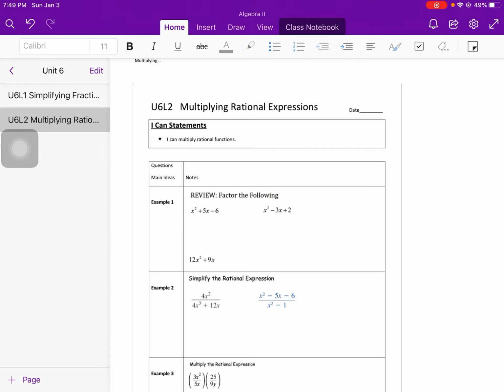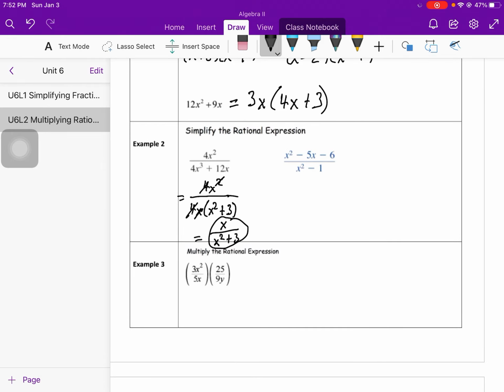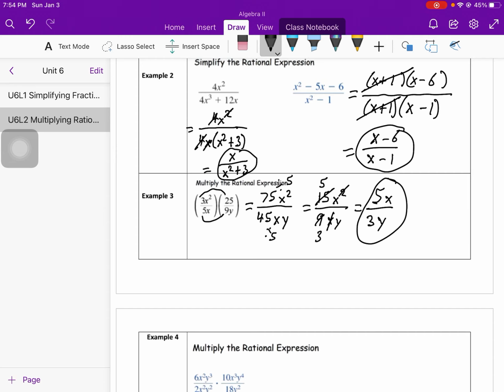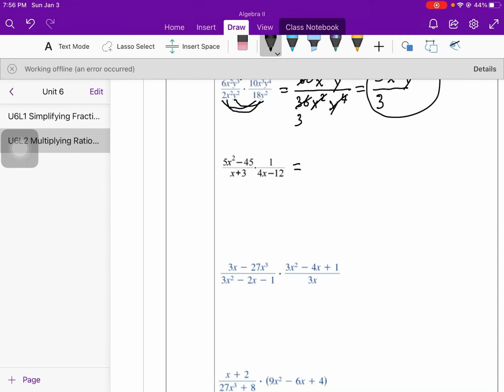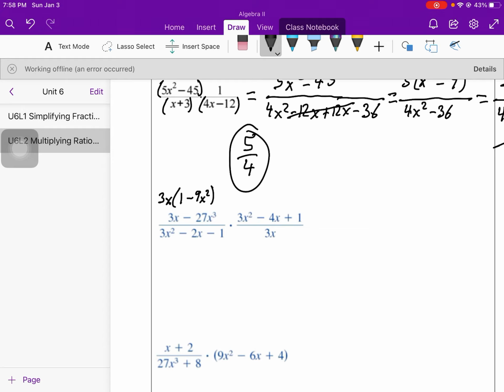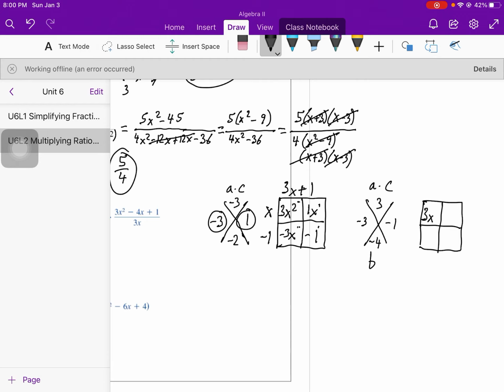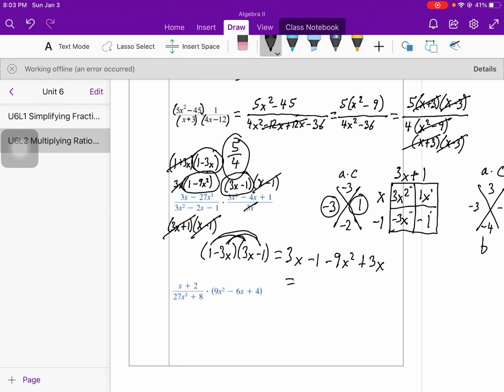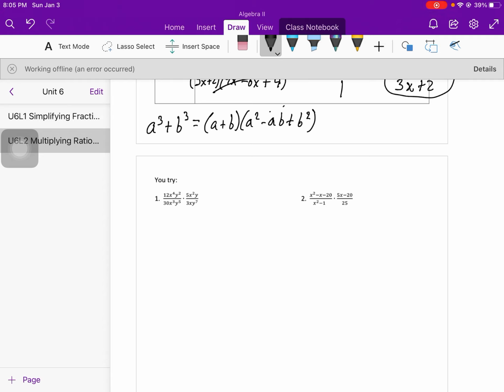Unit 6 Section 2: Multiplying Rational Expressions